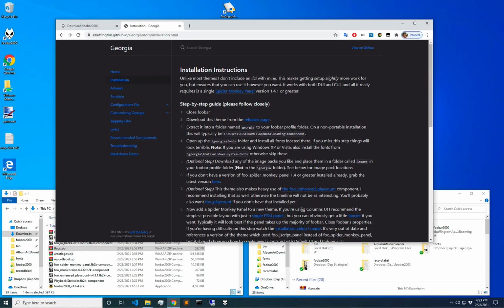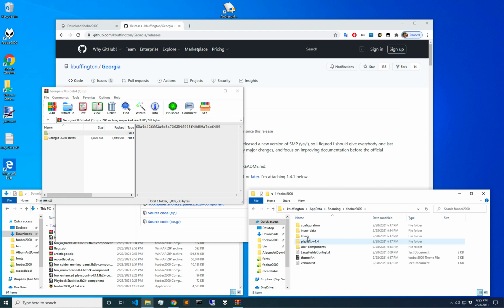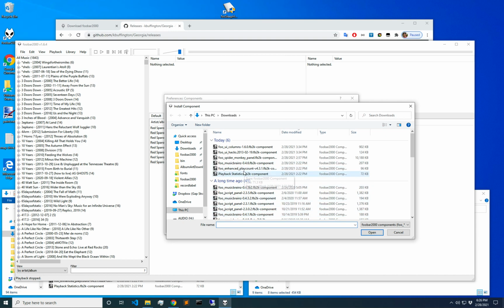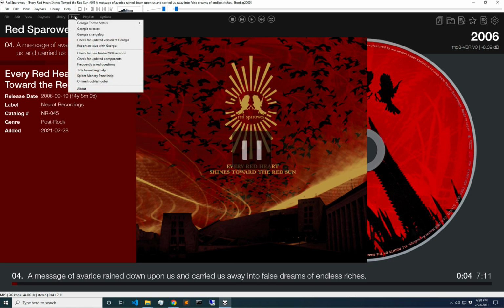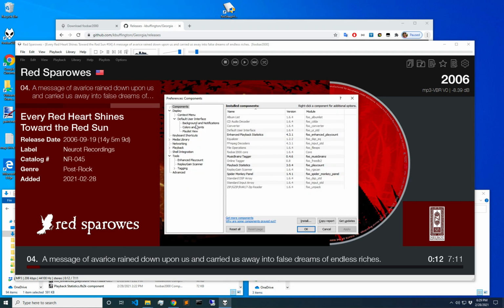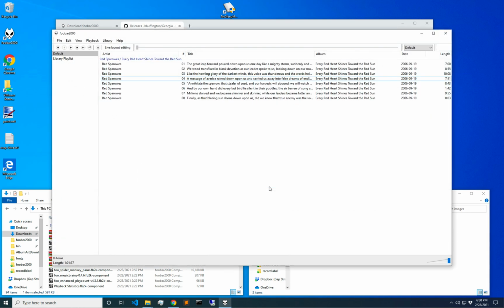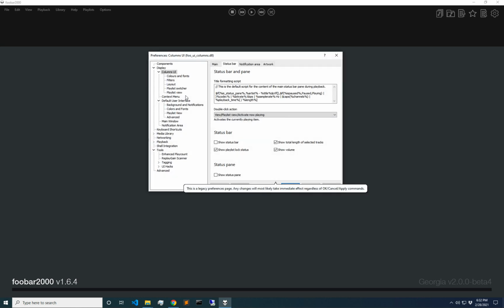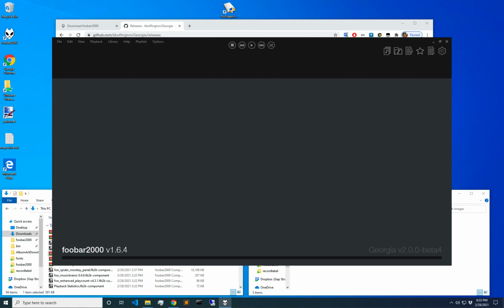Installing Georgia 2.0+ Theme in Foobar2000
This video shows you how to install the Georgia theme for fb2k in both Default UI (DUI) and Columns UI (CUI). I'll walk you through downloading the theme, installing the required components, configuring foobar, and showing you how to verify that everything is installed correctly.

Downloading theme and Installing components (0:30)
Adding Spider Monkey Panel to Default UI (3:04)
Installing Image Packs (4:07)
Adding Spider Monkey Panel to Columns UI (6:27)
Disabling the Title Bar with UIHacks (8:07)